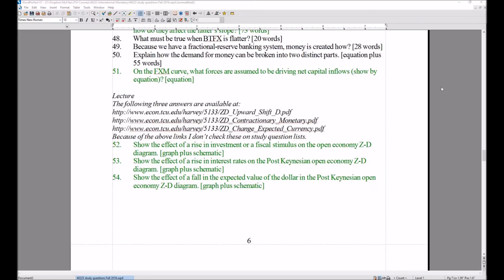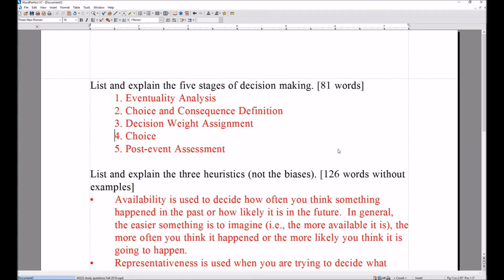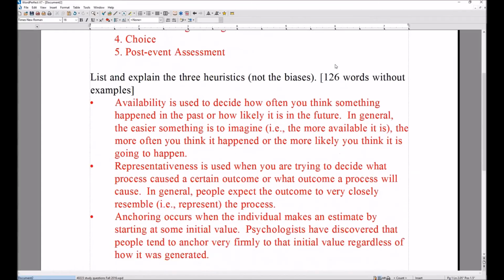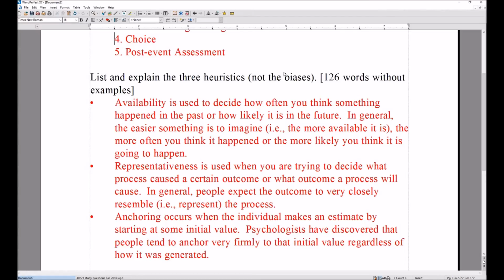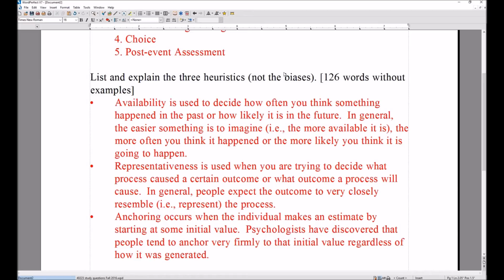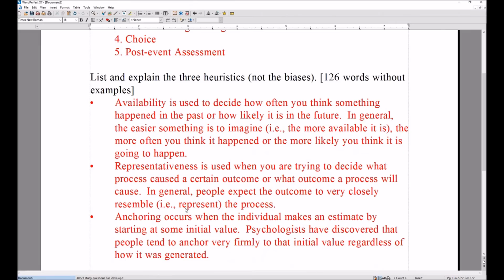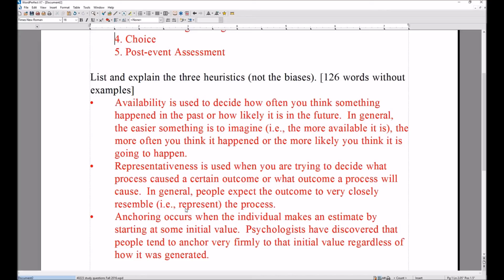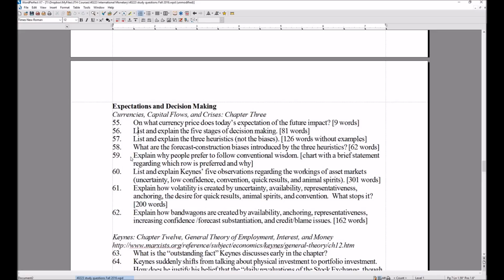International Monetary Econ SQ 54 cont through 59